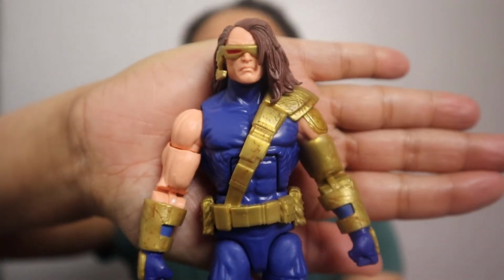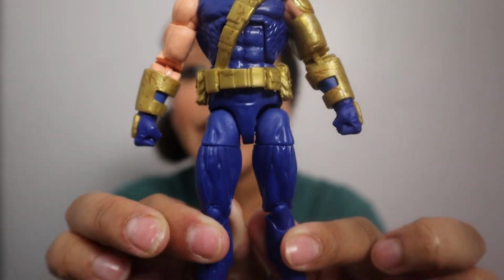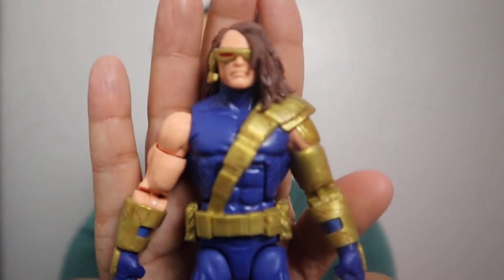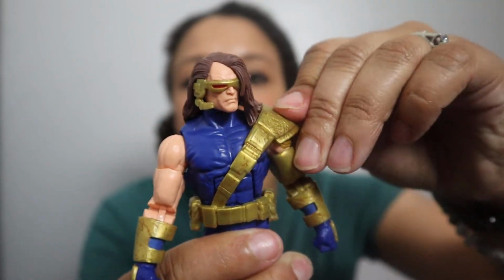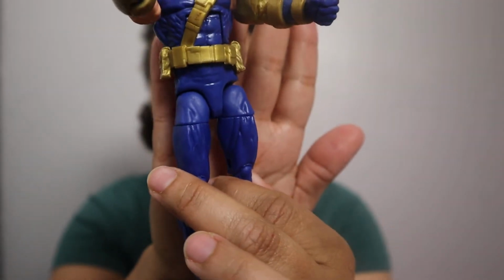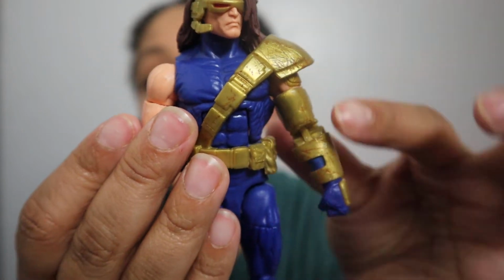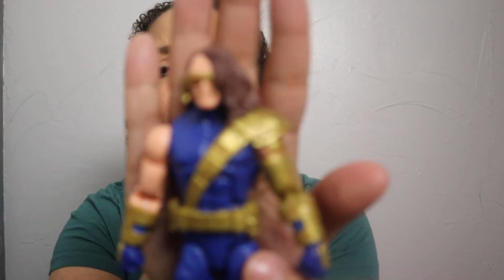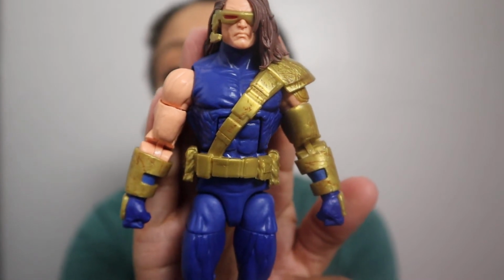DOES THIS CYCLOPS STACK UP TO THE REST OF THE WAVE?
Spoiler Alert: No.